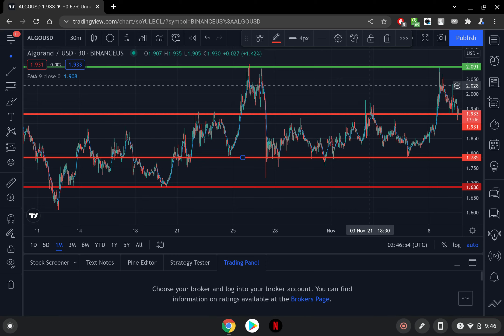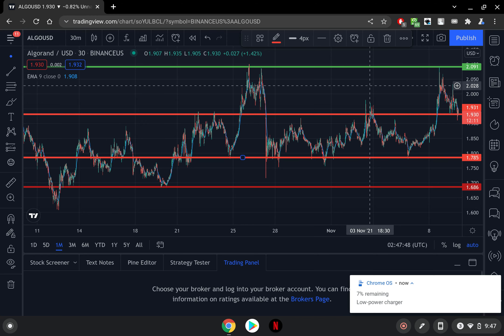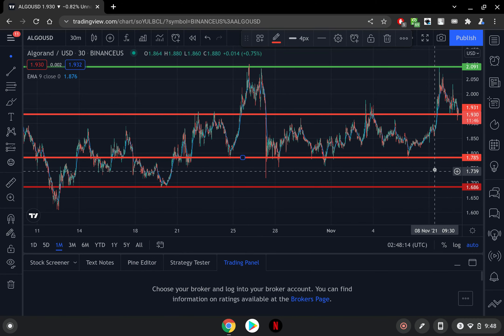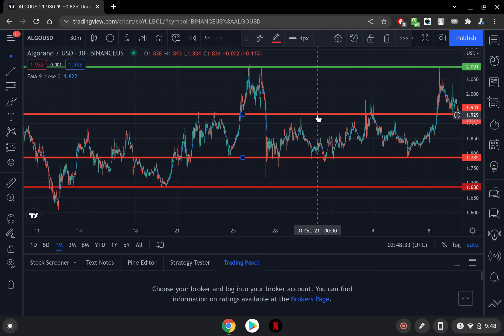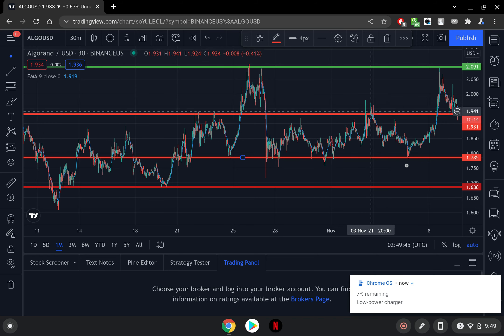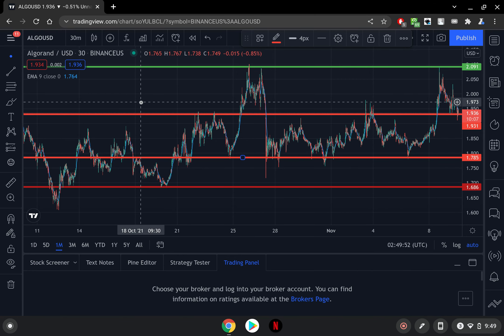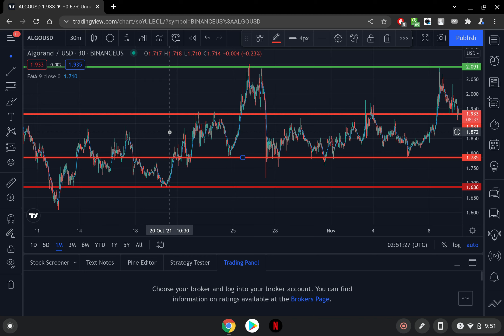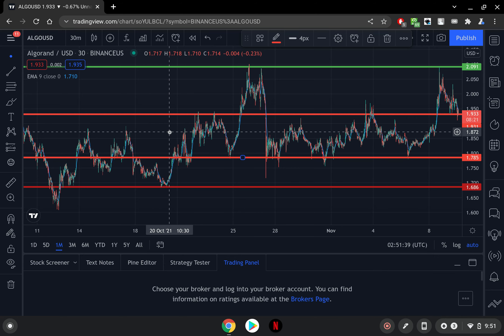ALGORAND PRICE ANALYSIS